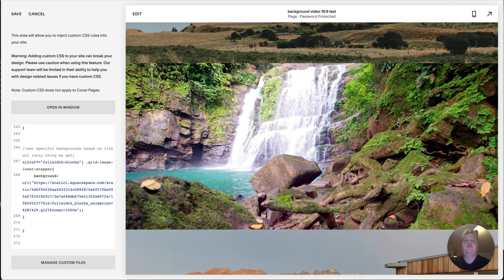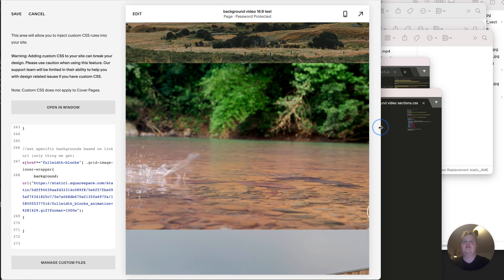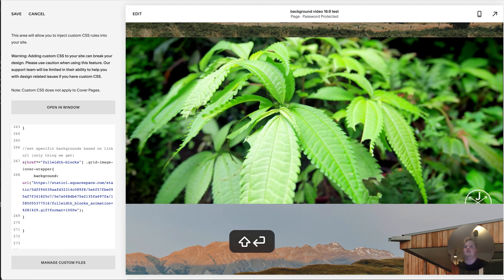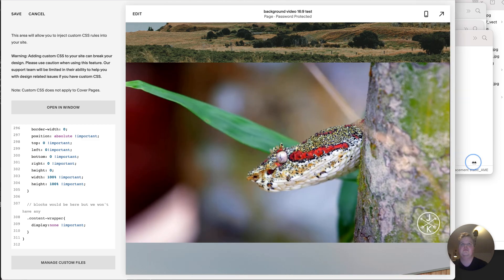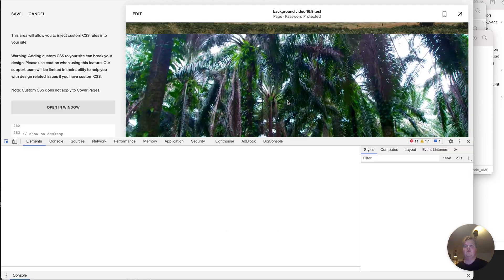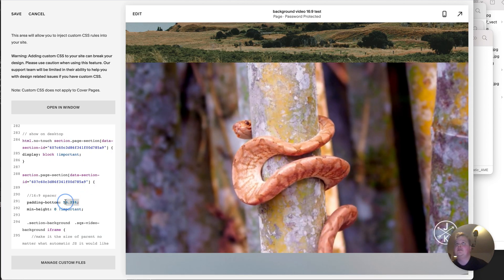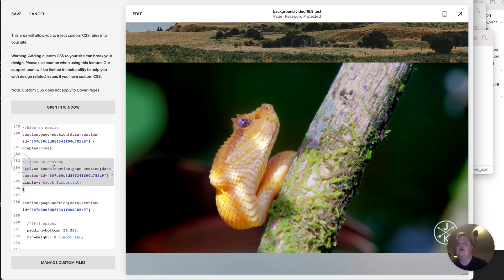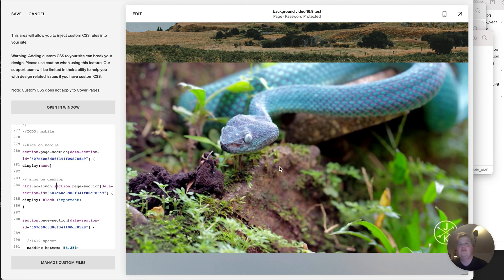Squarespace 7.1 — How to make Uncropped Background Video Section with 16:9 aspect ratio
How to avoid cropping on your Squarespace 7.1 Fullscreen background video sections.